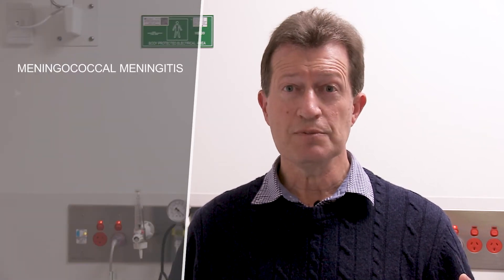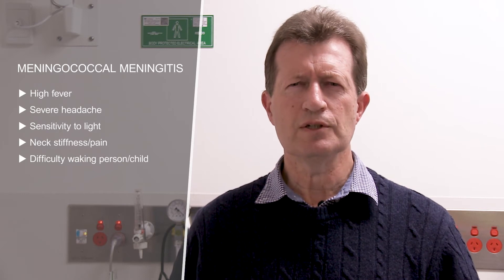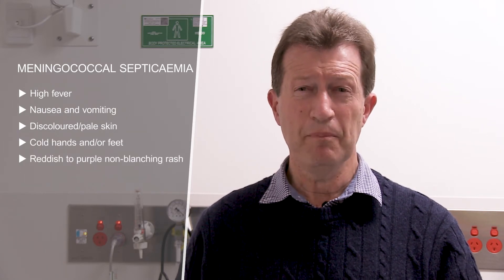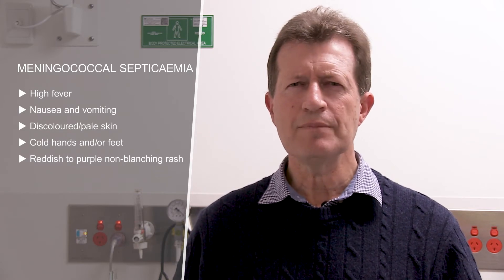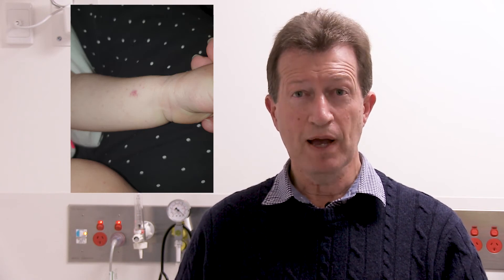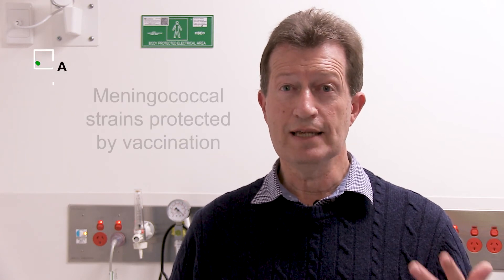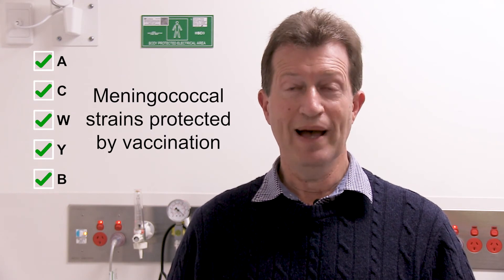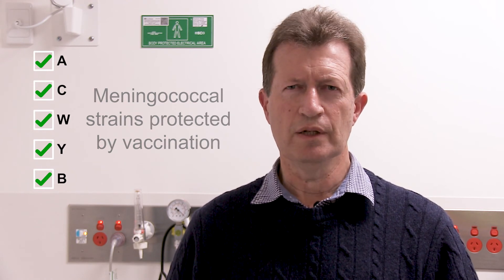Meningococcal Disease: Signs, Symptoms and Vaccines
Did you know there are two forms of Meningococcal Disease?

It’s important to know the signs and symptoms for both Meningococcal Meningitis and Meningococcal Septicaemia.

Dr David Durrheim, Public Health Physician takes you through the different signs and symptoms, along with what vaccines are available to protect you and your children against Meningococcal Disease.

Remember, Meningococcal Disease is a medical emergency. If you experience the signs and symptoms of this illness you should attend your local Emergency Department or visit your GP urgently.